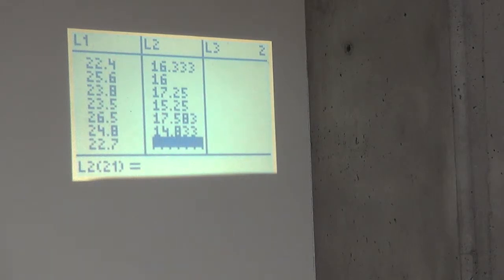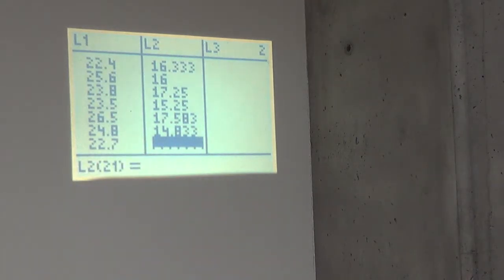11.14.13 (Introduction to Two - Parameter Testing)